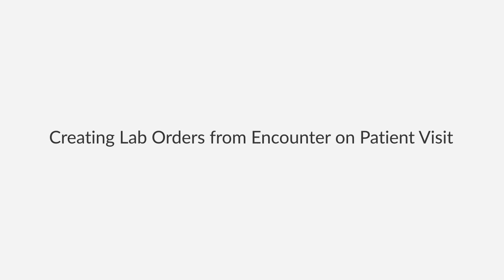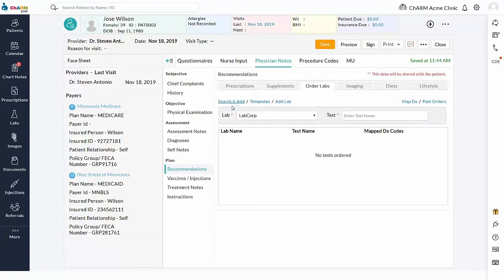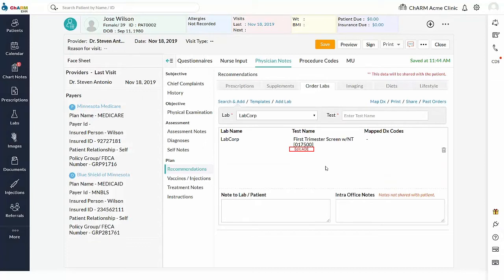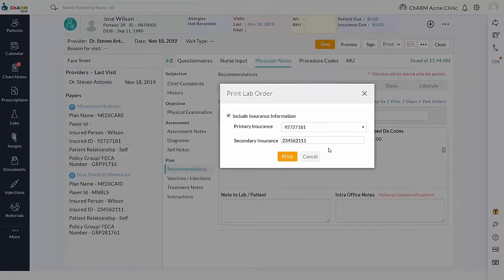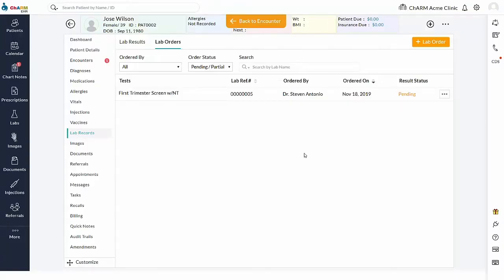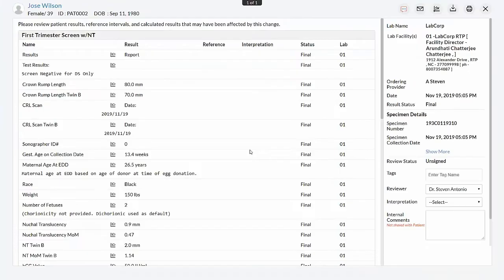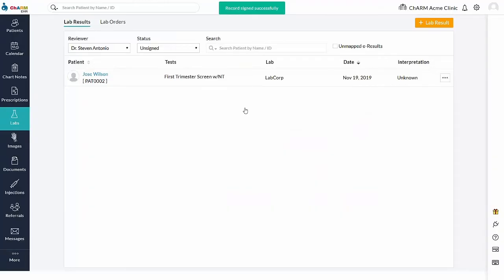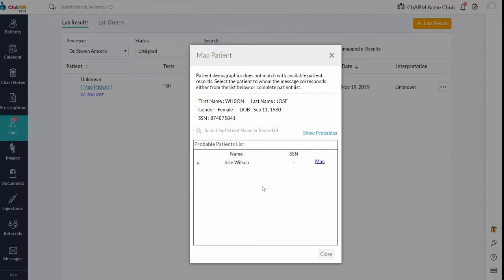LabCorp Result Only Interface with CharmHealth EHR & Medical Practice Management Platform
This video explains the CharmHealth EHR Read Only (Uni-directional) Interface with LabCorp.